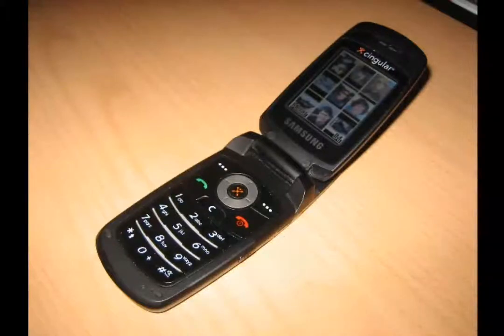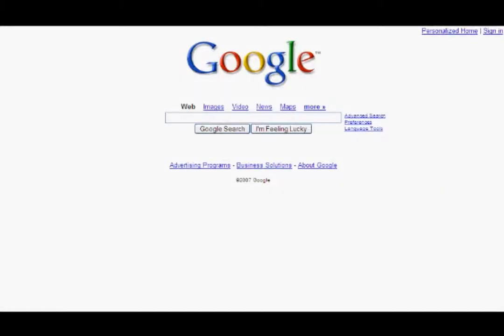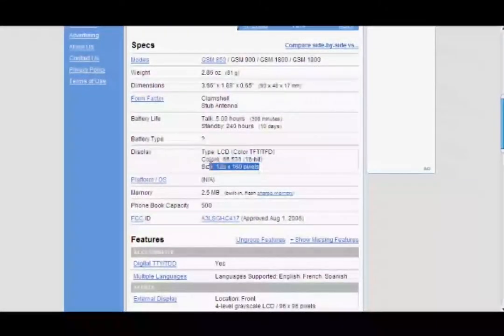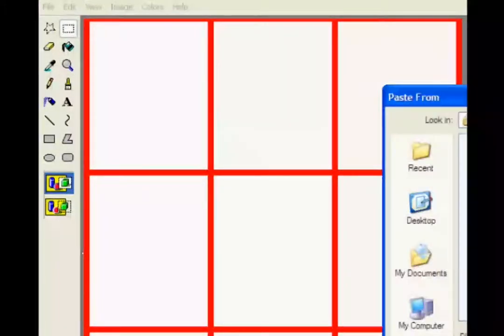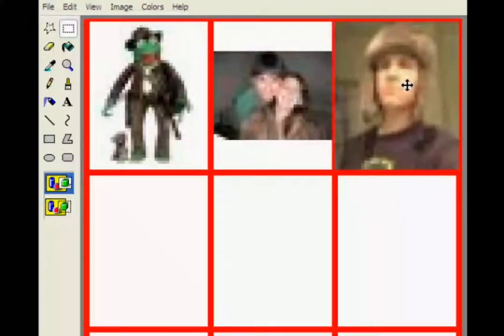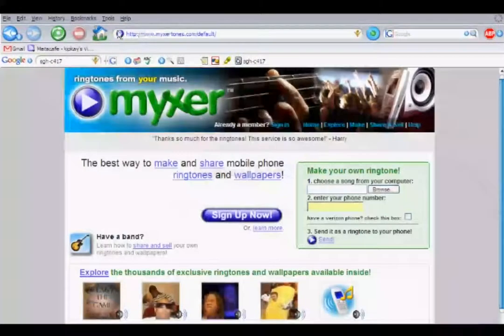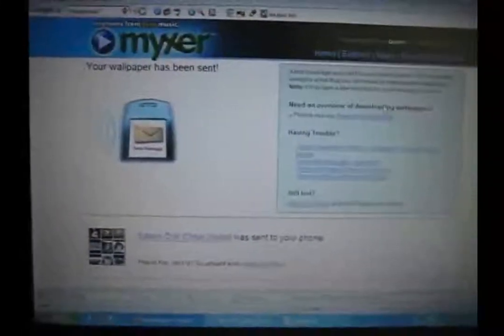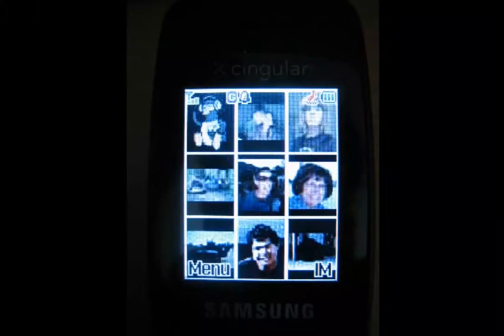Hack Speed Dial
The phone is crappy but the video is good hope it helps you